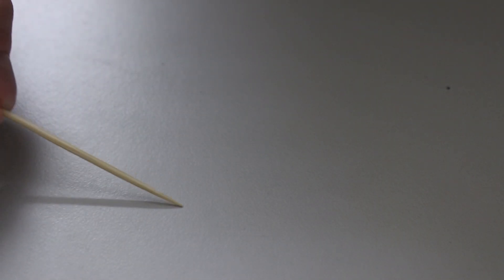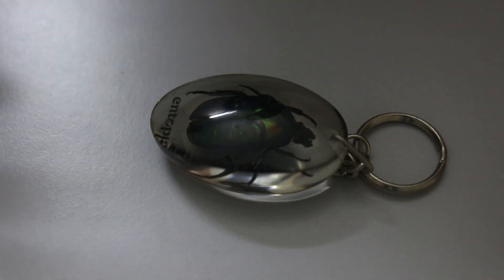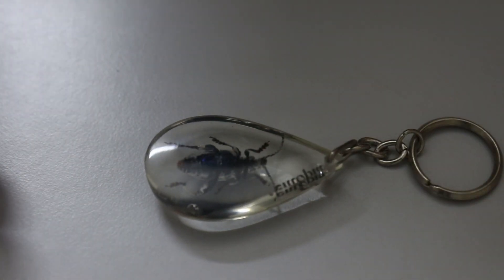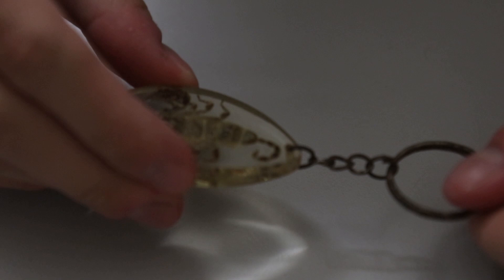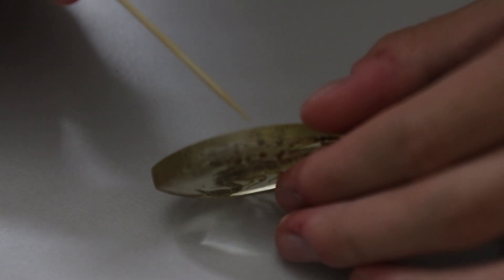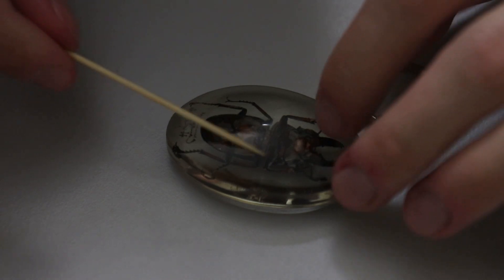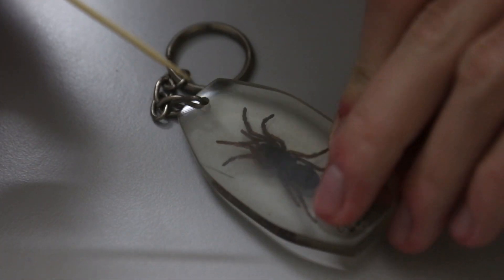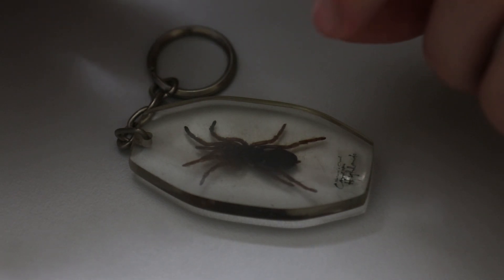ASMR Analyzing Insects in Resin (Whispering)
This was quite fun to study each inset. I hope you enjoy this video!

This channel is all about ASMR and role play. These videos are designed to relax you and provide therapy. If you had a bad day or are just stressed out, just watch my videos and chill.